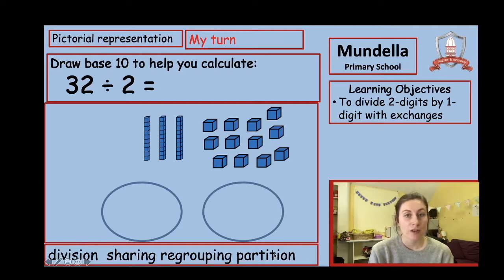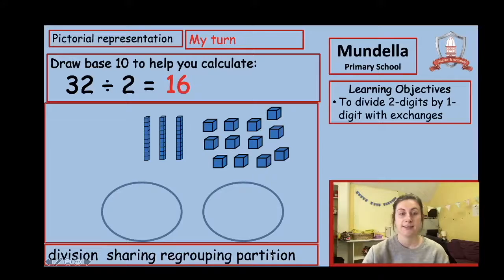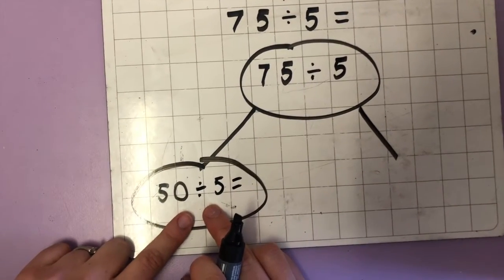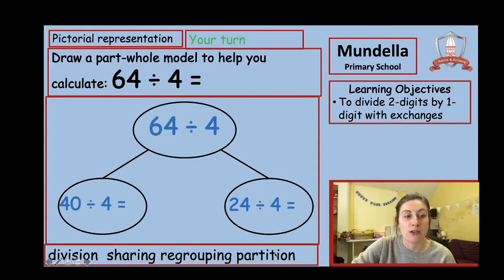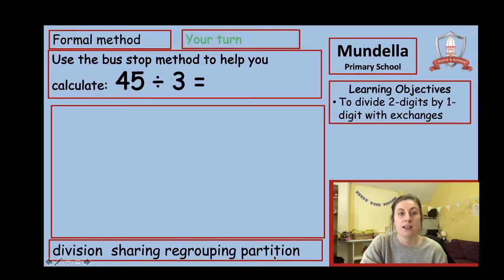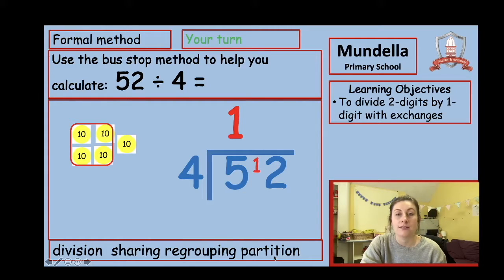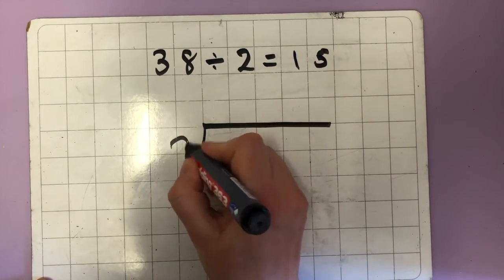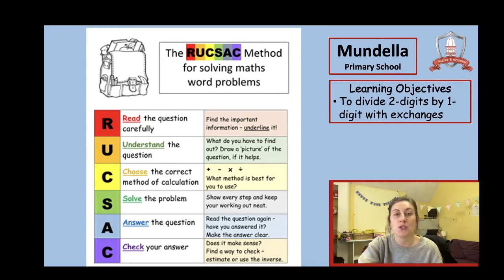Wednesday 3rd March Maths Year 4